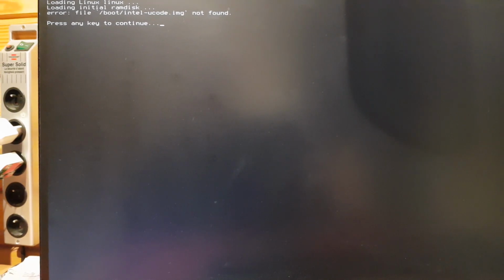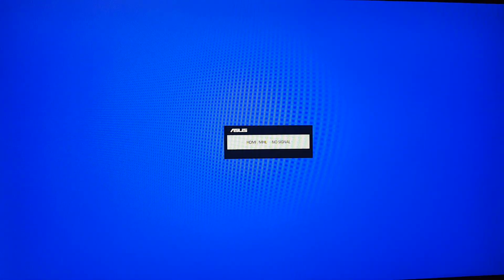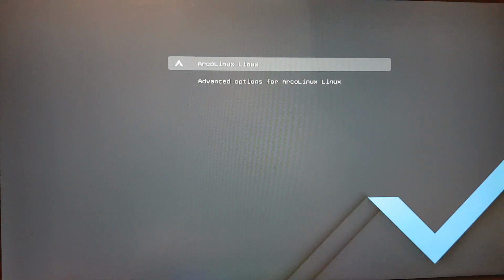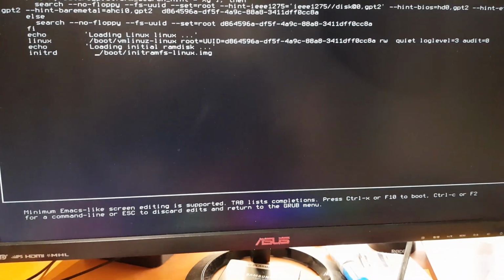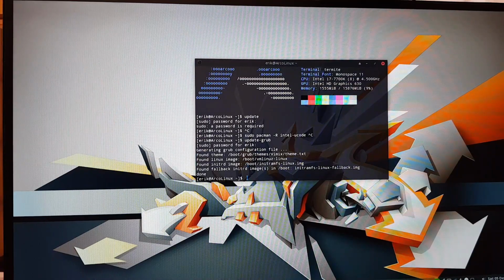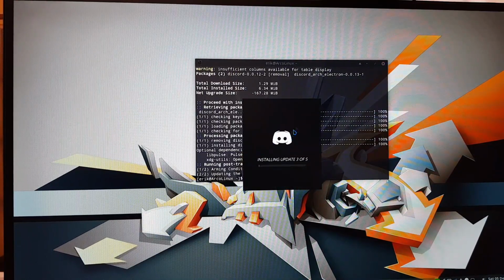ArcoLinux : 1735 error: file /boot/intel-ucode.img is not found - update your grub with update-grub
Can happen with amd-ucode too.
A tutorial created for this article